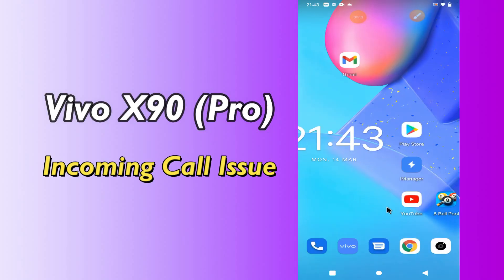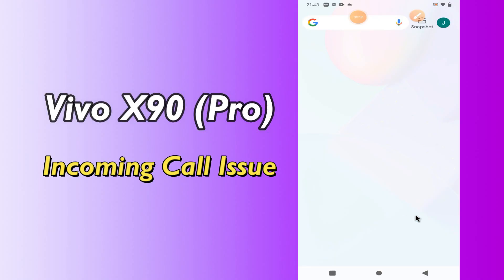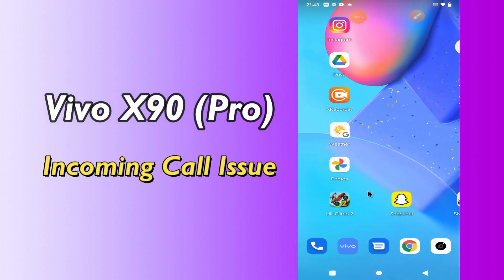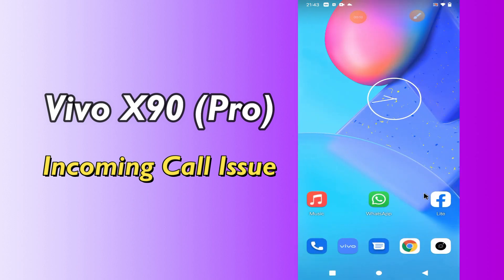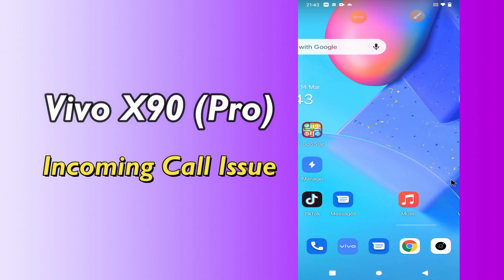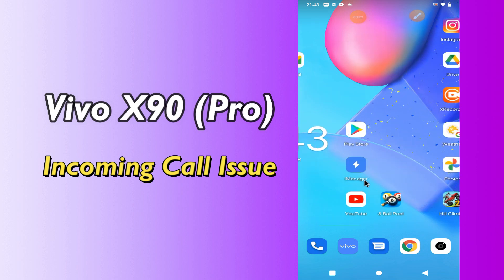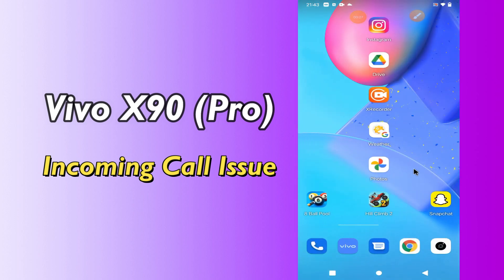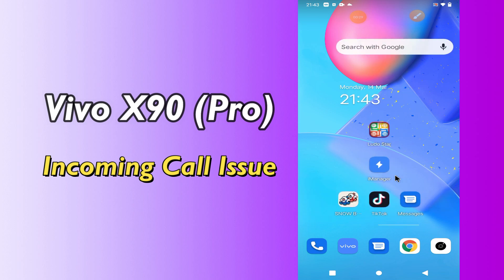Vivo X90, X90 Pro How to Solve Incoming Call Problem || Incoming call Issue fixed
Vivo X90, X90 Pro How to Solve Incoming Call Problem